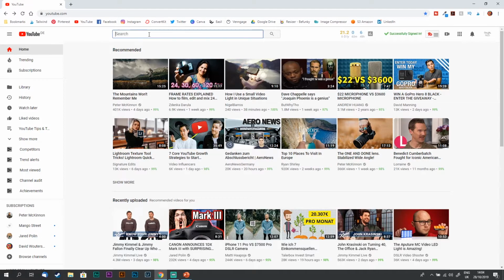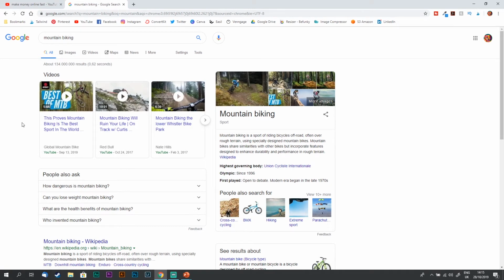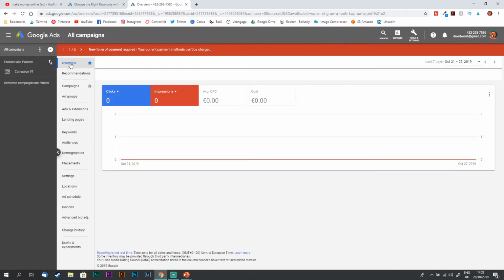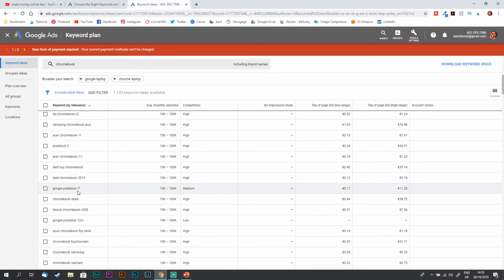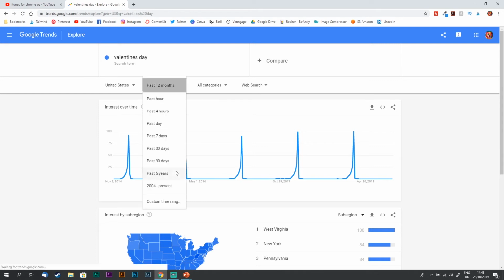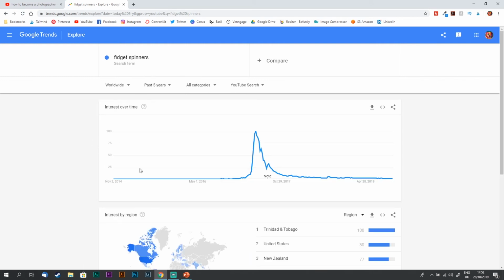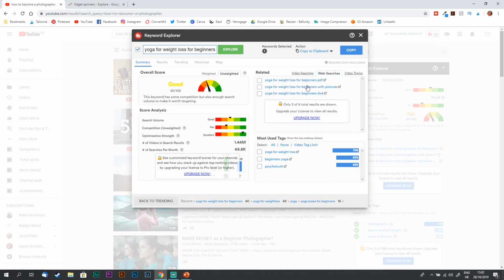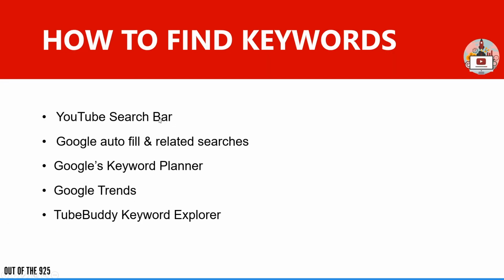How to find keywords for YouTube videos in 2020 | Learn YouTube SEO step by step: Free Course - 3/26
Learn how to find keywords for YouTube videos in 2020 with this in-depth and practical video lesson. Here you'll discover how to find the best keywords to get your videos to the top of search results and recommended in viewers feed.

All of these tools are free to use and you can start using them today to do your YouTube keyword research. Whether you're completely new to YouTube, know nothing about the Google Keyword Planner, or are completely unfamiliar with Google Trends or TubeBuddy, this lesson will teach you everything you need to know whilst showing you how it is done.

This is lesson number 3 in my free YouTube SEO marketing course, helping you learn YouTube SEO step by step. With a total of over 11 hours of free information that will help you take your channel and videos from the bottom of search results right to the top (as well as much more).

🔴 Timestamps:
00:00 - Intro
00:54 - YouTube Search Bar
11:55 - Google Suggestions and Related Searches
18:42 - Google Keyword Planner
35:48 - Google Trends
49:09 - TubeBuddy Keyword Explorer